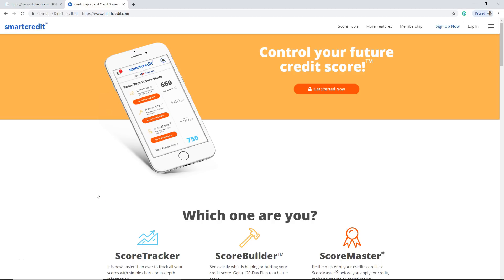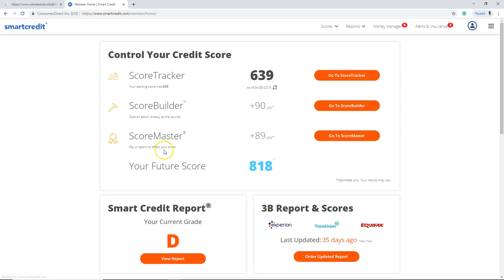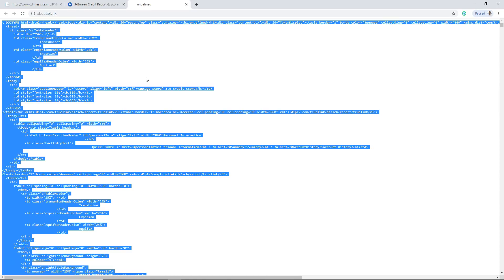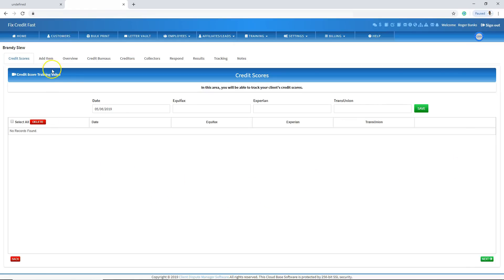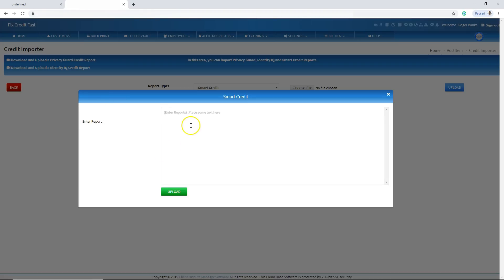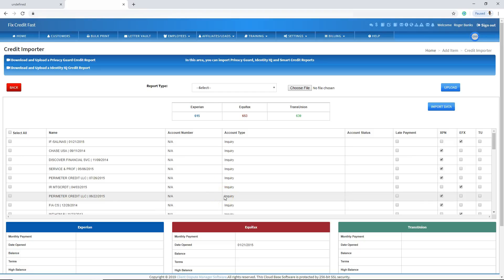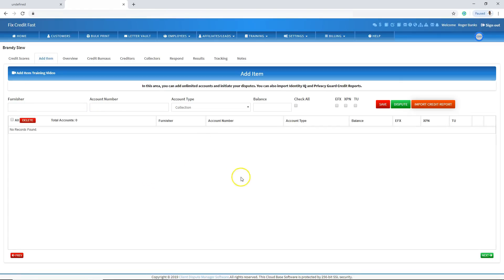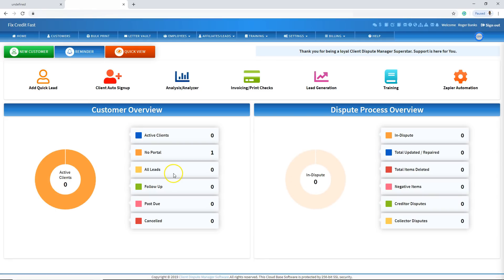Credit Repair Software: Import Smart Credit: Dispute(2023)